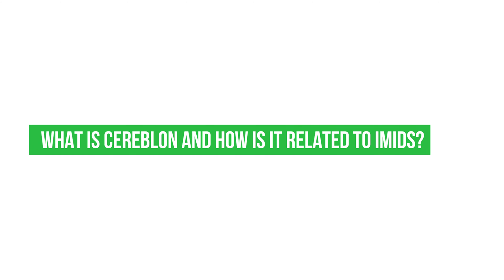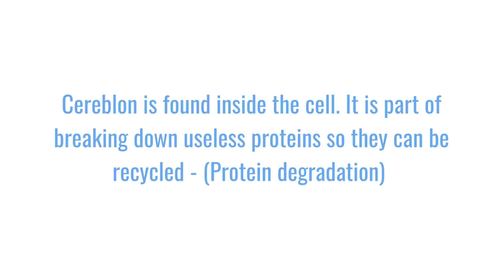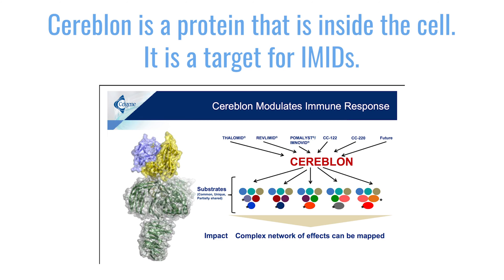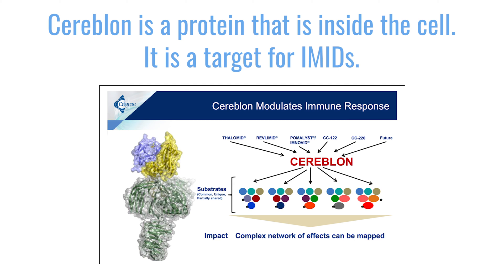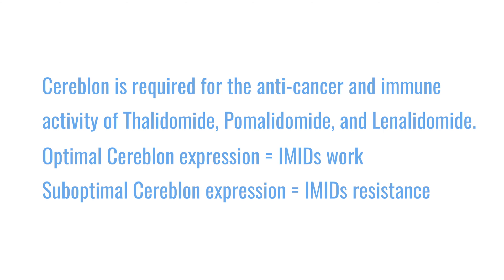What is cereblon and how is it related to IMiDs?